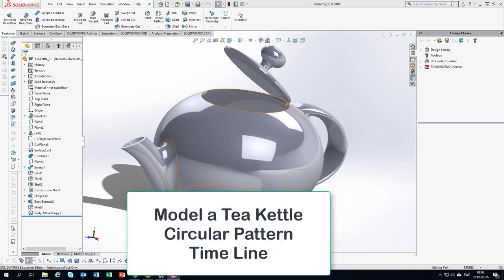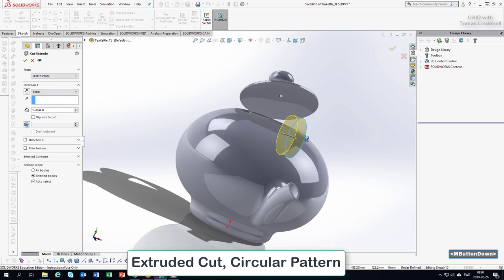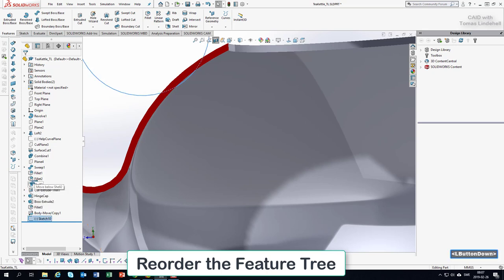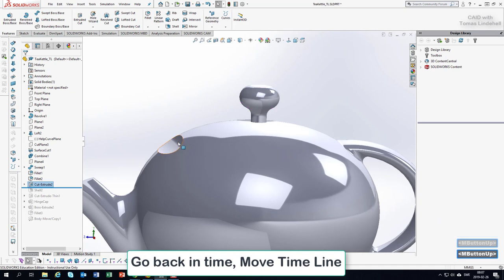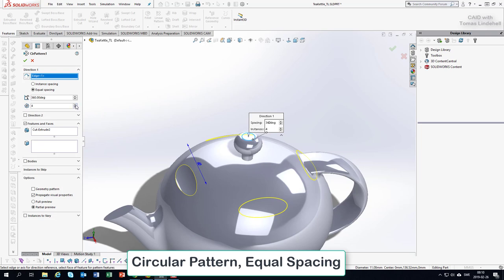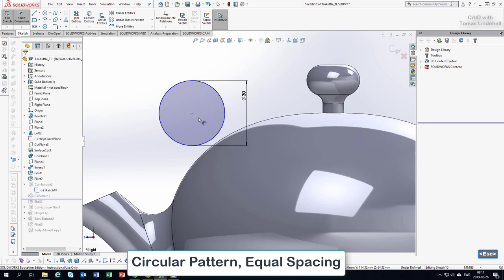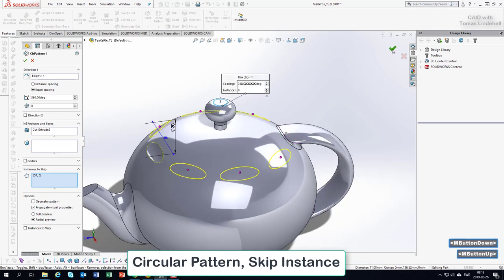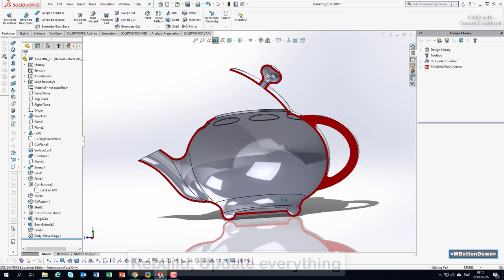Tea Kettle Part 06 Circular Pattern Time Line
Build a Tea Kettle (1 days) Intermediate level
Revolve
Loft
Creating Construction Planes
Cut
Merge Off
Combine
Sweep
Shell
Circular Pattern
Split
Hinge (Move bodies)
Base Part / Split Parts logic (basic)
KeyShot rendering / animation. Keep position at import!

Learning videos for the Tea Kettle:

Tea Kettle Part 01 Body
Tea Kettle Part 02 Loft Construction Plane Cut Combine
Tea Kettle Part 03 Sweep
Tea Kettle Part 04 Shell
Tea Kettle Part 05 Separate Bodies Move Body
Tea Kettle Part 07 Animation with KeyShot